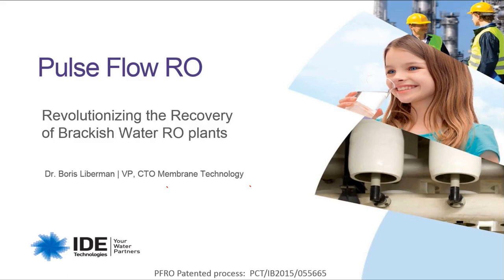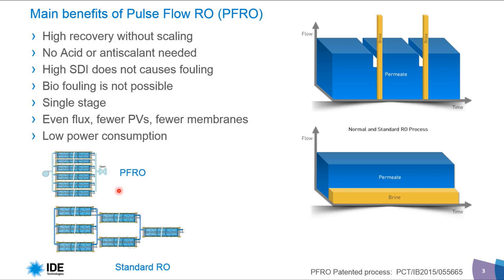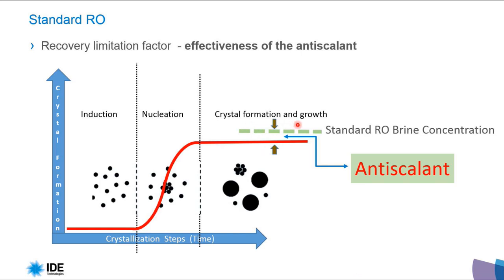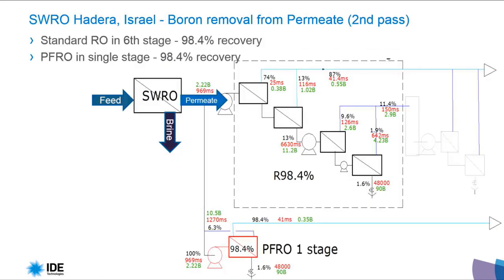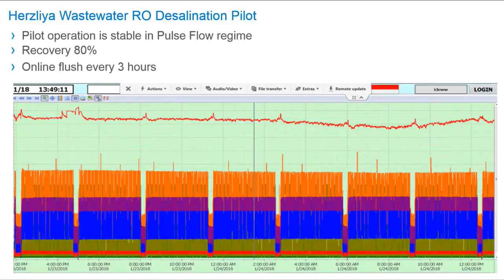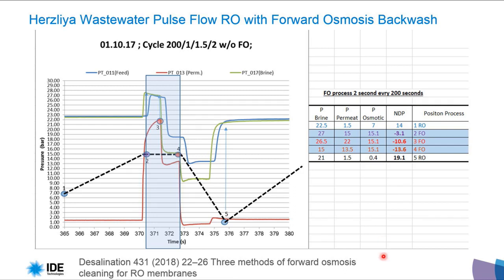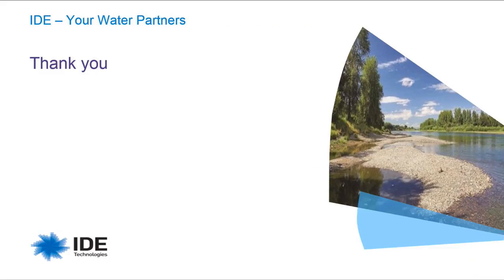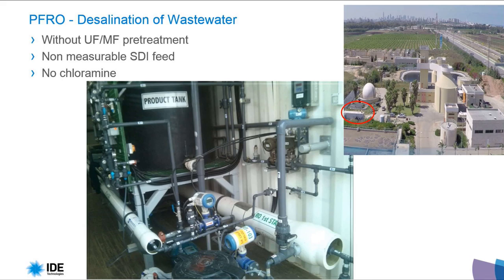Revolutionizing The Recovery of a Brackish Water RO Plant-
A Webinar by Boris Liberman , VP & CTO Membrane Technology, IDE Technologies.

In this webinar, Boris Liberman will explain how IDE’s new Pulse Flow RO technologies solves these challenges and revolutionizes the plant recovery rate using a range of techniques:

1. Dead-end 100% recovery. No residual brine discharge followed by short, intensive brine-flush.
2. Membrane cleaning regime featuring micro-pressure strokes.
3. Forward osmosis backwash.